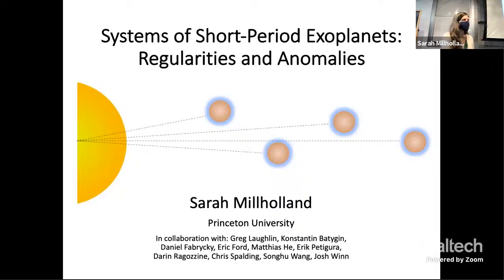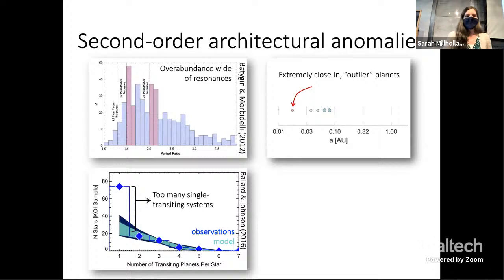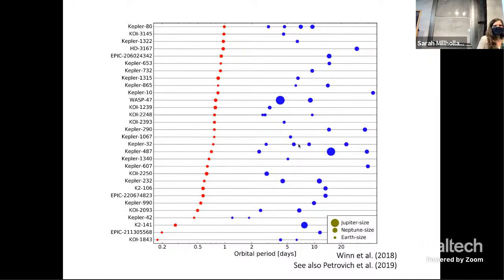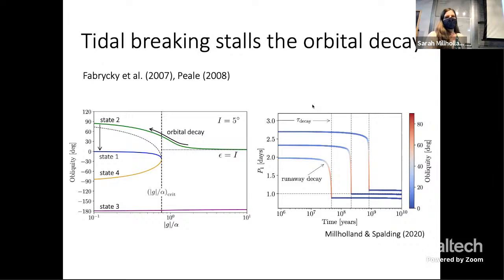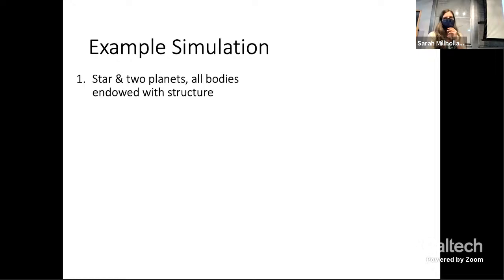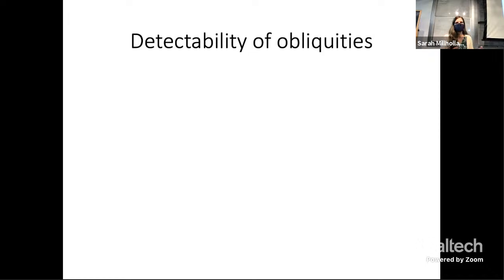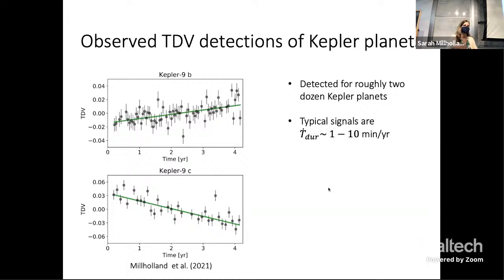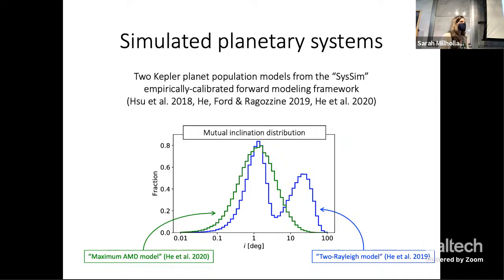Systems of Short-Period Exoplanets: Regularities and Anomalies - Sarah Millholland - 10/20/21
Date: 10/20/21
Speaker: Sarah Millholland (Princeton)
Title: Systems of Short-Period Exoplanets: Regularities and Anomalies
Abstract :
Multiple-planet systems composed of close-in super-Earth/sub-Neptune-sized planets are ubiquitous, representing a dominant outcome of planet formation. This population exhibits predictable hallmarks of architectural regularity and uniformity, such as low eccentricities and inclinations, similar orbital spacings, and intra-system correlations in planetary masses and radii. On top of this first-order structure, however, these systems also exhibit surprising anomalies that require explanations. Examples include (1) ultra-short period planets that have been separated off from the rest of their systems; (2) planet pairs with orbital periods related by a ratio of small integers; and (3) planets that show signs of anomalous radius inflation. In this talk, I will propose that planet-planet and planet-star dynamical interactions can account for these specific anomalies and more. Specifically, I will focus on the role of tidal dissipation due to non-zero planetary axial tilts (obliquities). I will highlight strategies for testing tidal theories and measuring obliquities in the future.